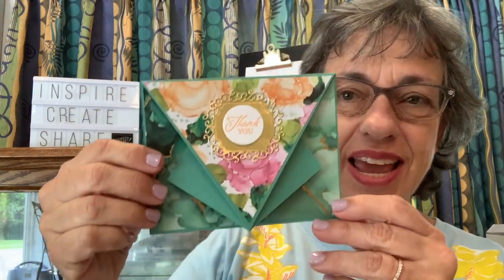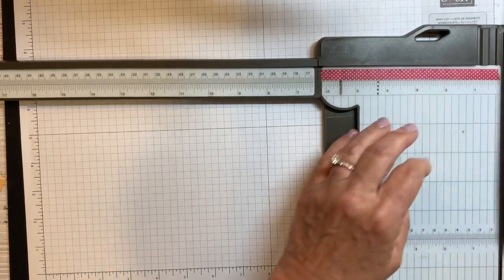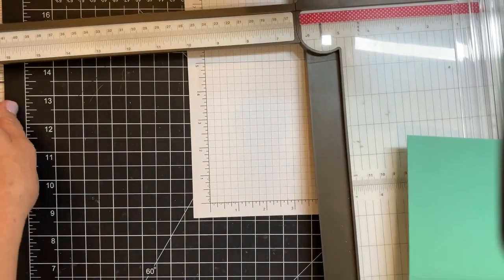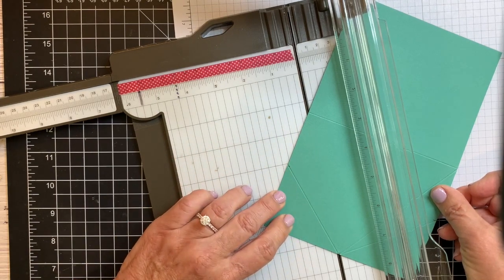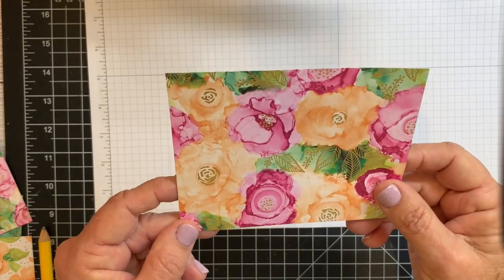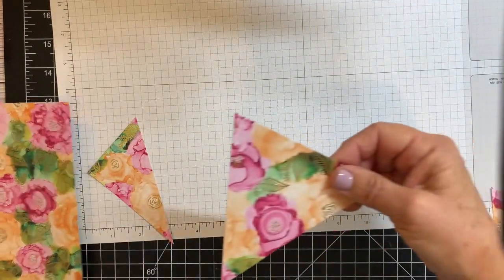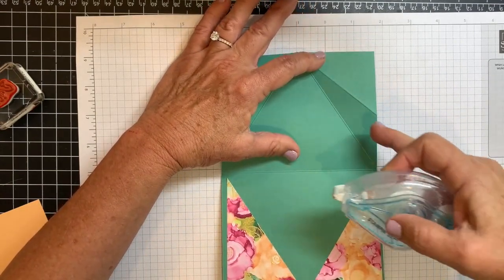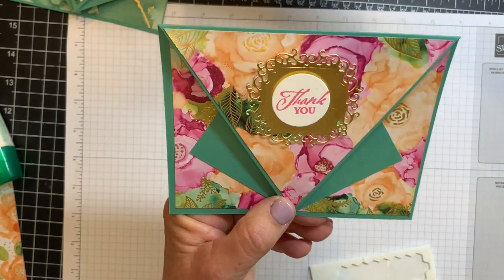Arrow Fold Card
See how to make a cute Fun Fold Card called an Arrow Card- a great way to show off your Designer Series Paper!

To see more information on my blog about this project go